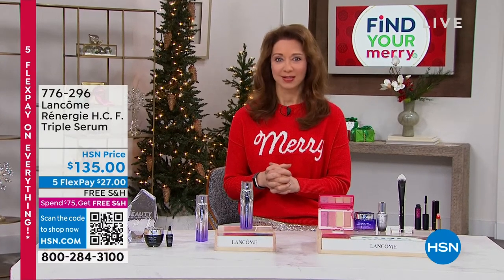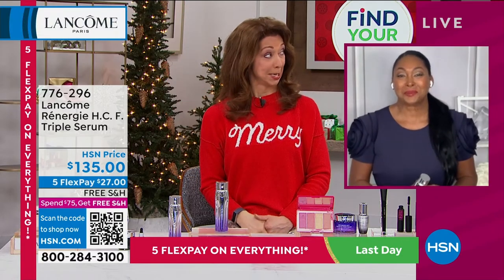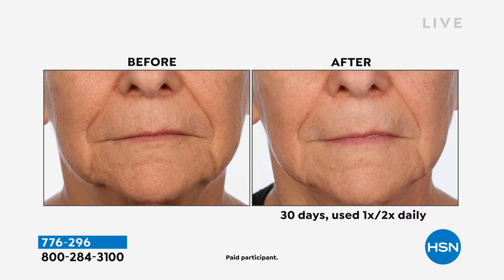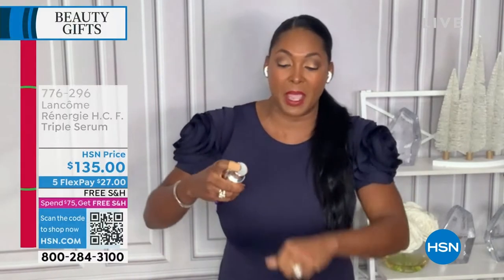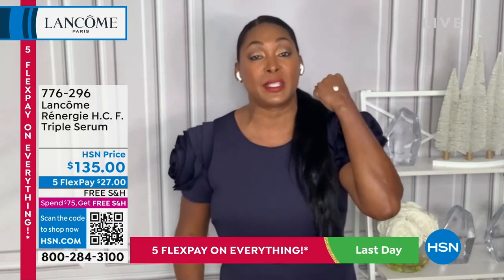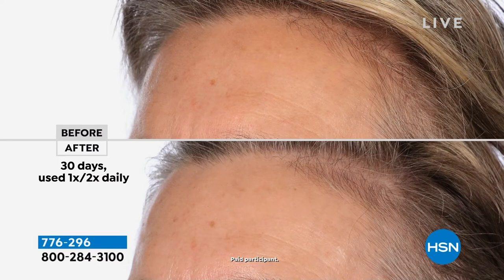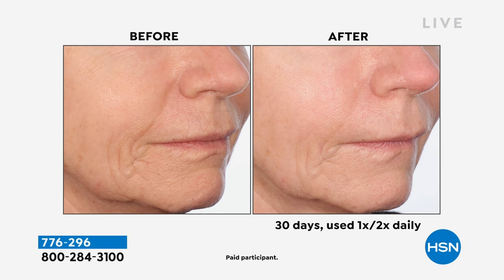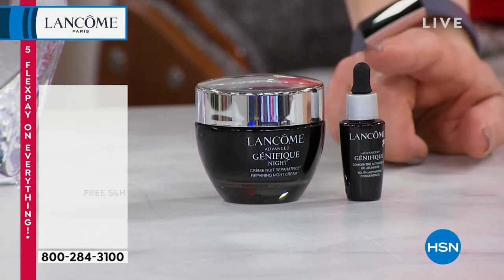Lancme Renergie H.C.F. Triple Serum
This is an innovative triplechamber packaging ingredients held within separate chambers   combine when pumped.

    1.7 fl. oz. Renergie Triple Serum

    Contains key ingredient,  next gen hyaluronic acid (sodium acetylated hyaluronic acid)known to moisturize to temporarily plump the appearance of skin

    Contains Vitamin C and niacinamide  known to diminish the look of fine lines and wrinkles

    Contains ferulic acid  a known antioxidant to help fight against free radical aggressors